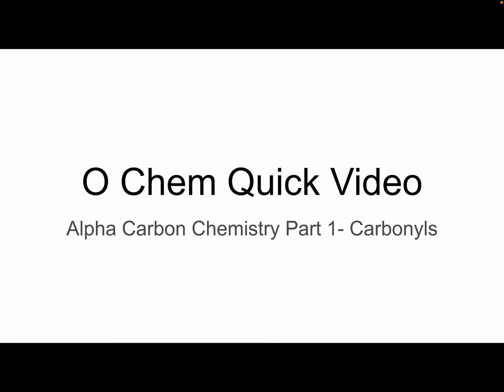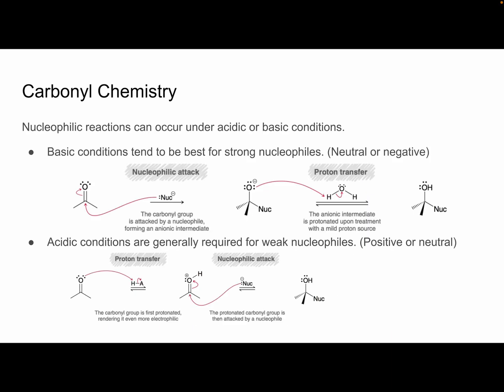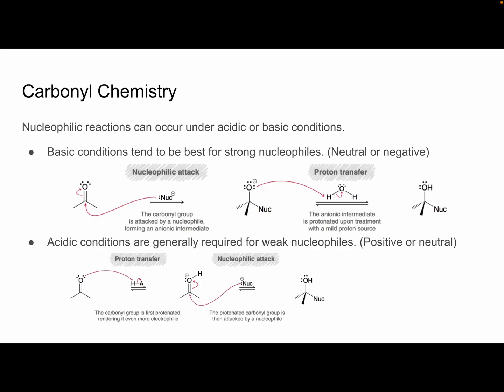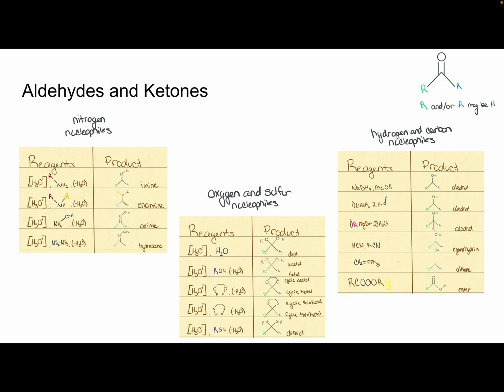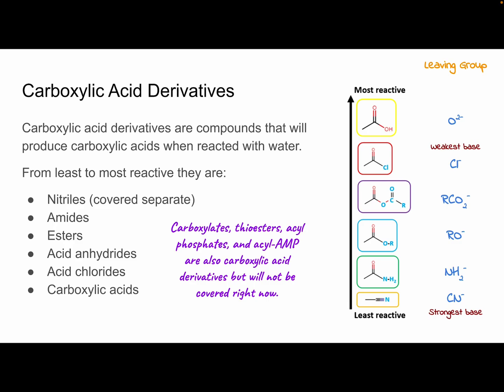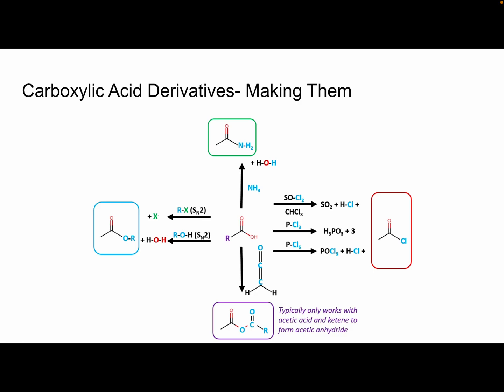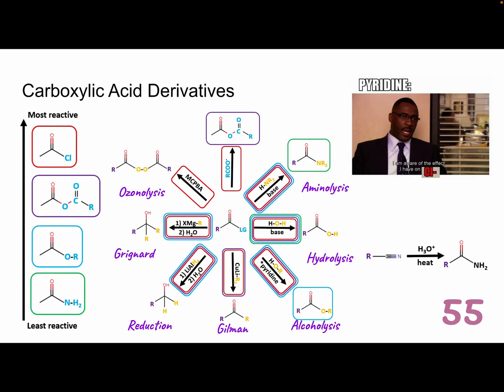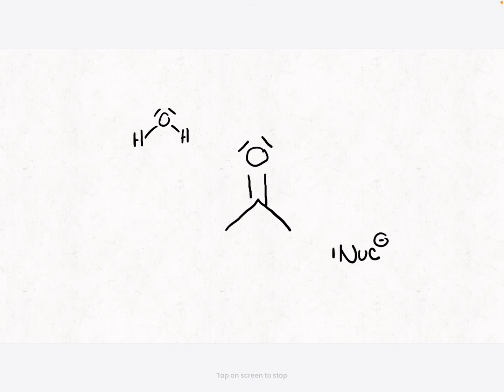O Chem Quick Video- Alpha Carbon 1